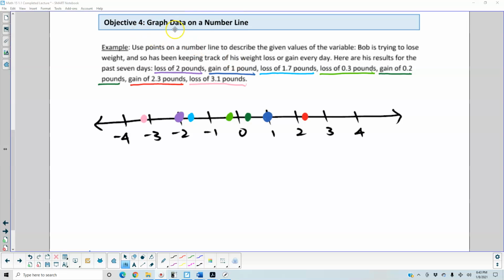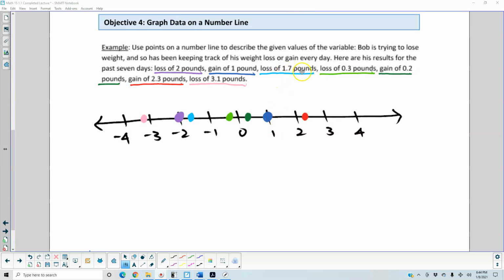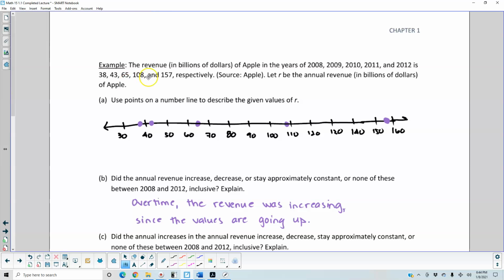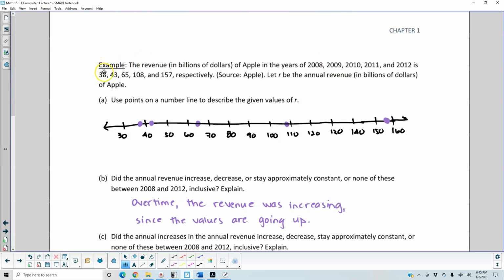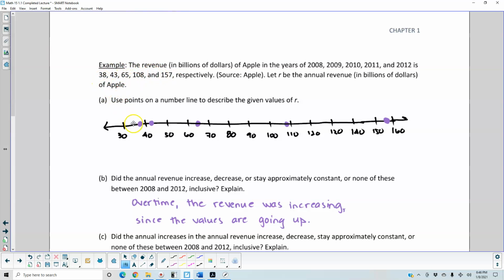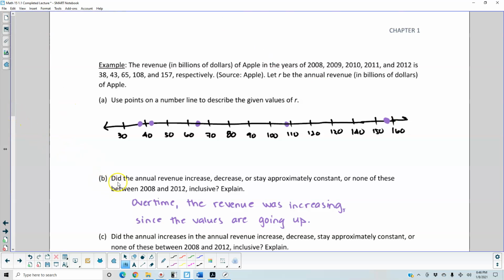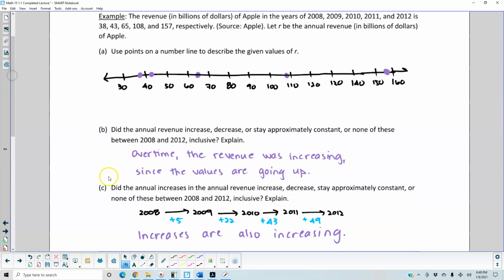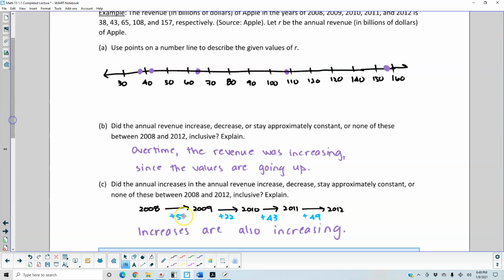1.1 Objective 4: Graph Data on a Number Line